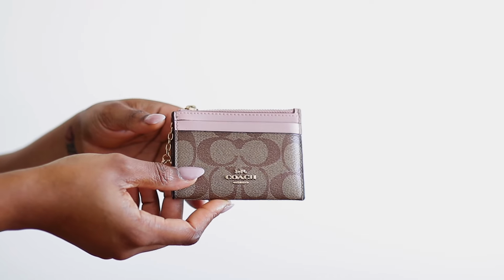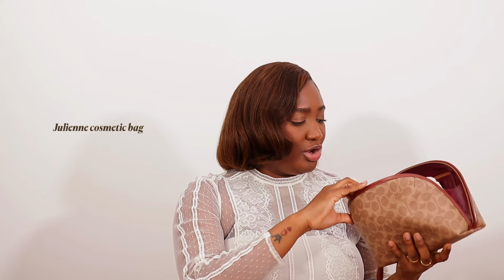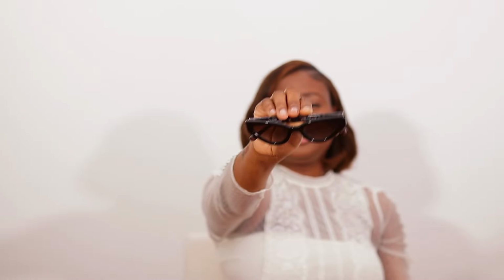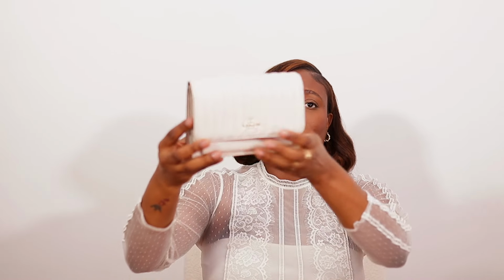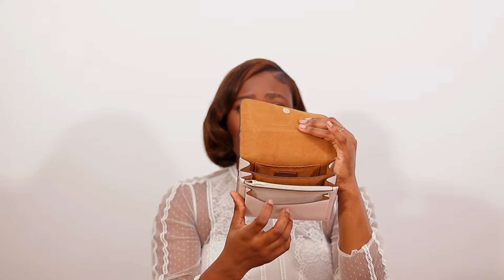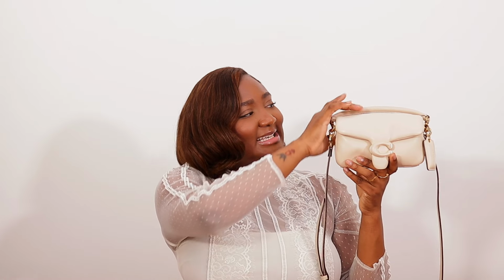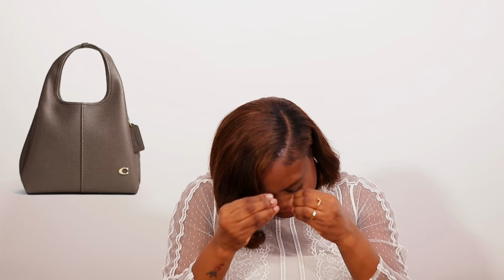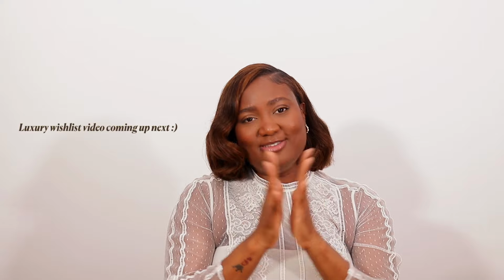2024 COACH COLLECTION | coach bags, shoes, accessories + small leather goods | Diaphnie Casimir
2024 COACH COLLECTION | coach bags, shoes, accessories + small leather goods

♡ Welcome my loves, today's Coach Handbag Collection 2024. In this video, I am excited to share my Coach handbag collection for 2024! I have a variety of bags to choose from, perfect for every occasion. Whether you're looking for a new everyday bag or a special occasion piece, I have something for you.
I’ll be showcasing some of my favorite styles, including the Pillow Tabby, the Kleo, and the Quilted Belt Bag. I’ll also be showing off some of our favorite accessories and some items of my wishlist !!

chapters
00:00 - coach collection intro
00:42 - mini id case
01:19 - anna foldover
03:25 - coach small leather goods
05:04 - coach sunnies
06:13 - coach shoes (mules)
08:41 - more coach bags
15:04 - coach wishlist

◦ Products featured in this video:
Pillow Tabby handbag
Quilted Handbag
Cassie 19Lana 23
Tabby Quilted

Music //
hello thematic

My 2024 coach collection, I love coach entirely and I enjoy my coach bags; coach tabby, all of my coach bags including the coach quilted tabby.